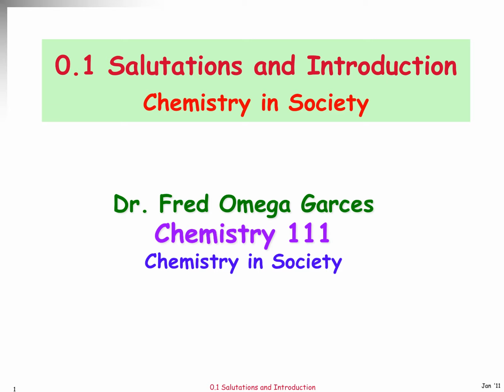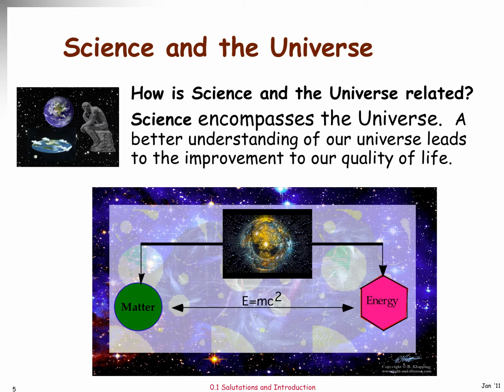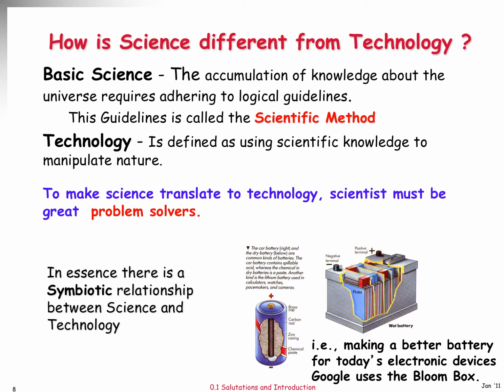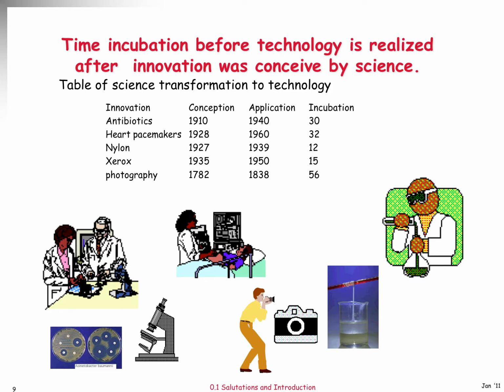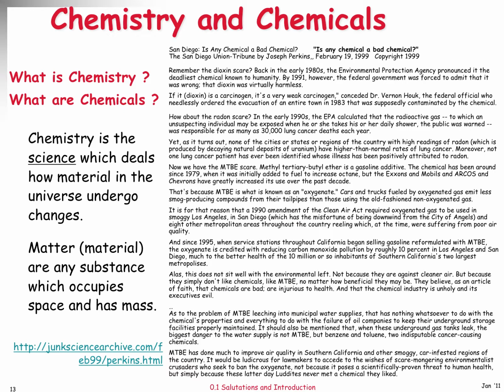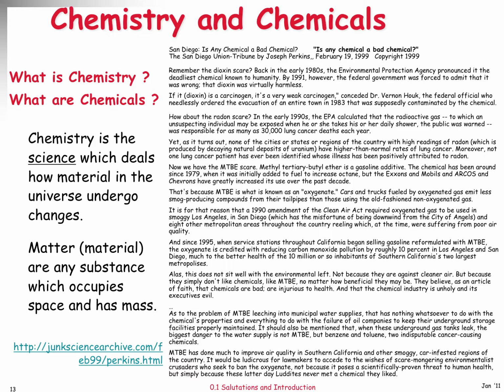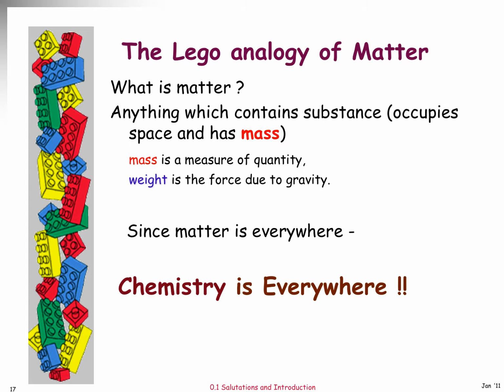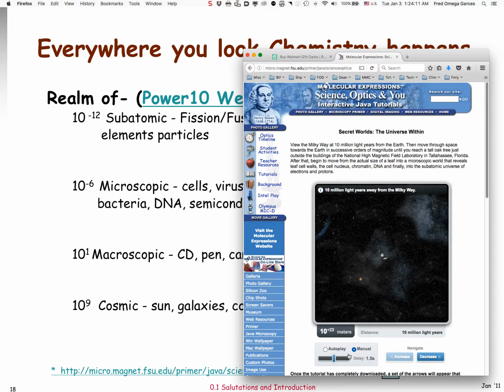00.1 2017_Wi: Salutation & Introduction Ch111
Introduction to Chem 111
Intersession 2017